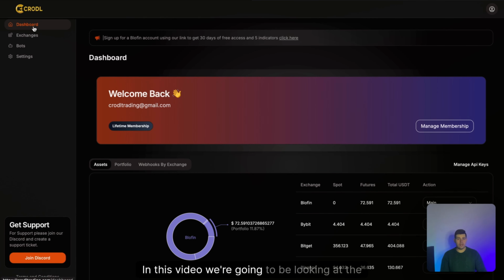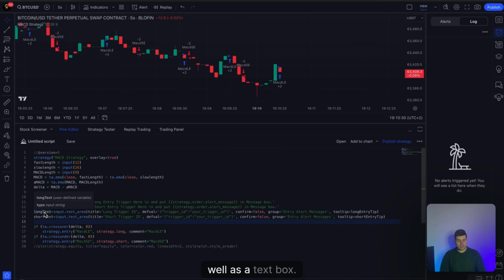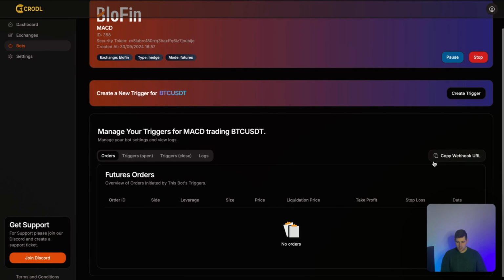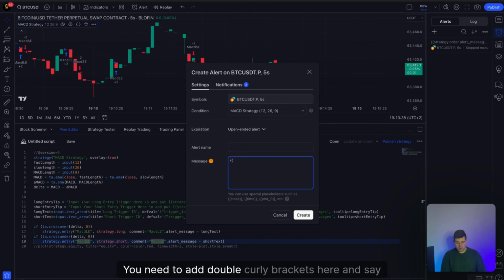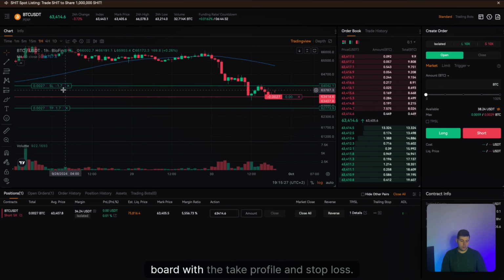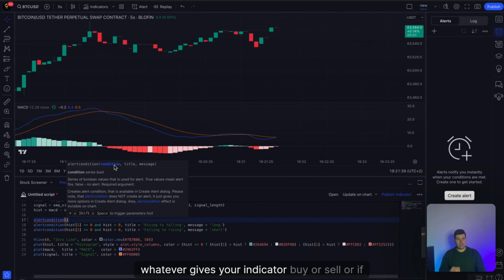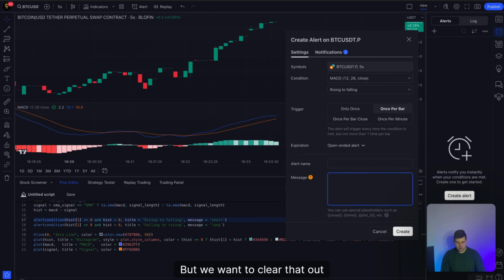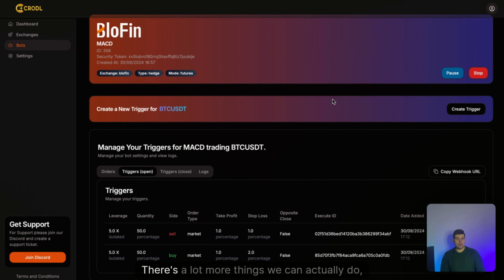Tradingview Strategy & Indicator Alerts + Automation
**🚀 Maximize Your Trading Potential with Crodl!**

🔐 **Trade with Blofin - No KYC Required!**
Start trading effortlessly with Blofin:

🤖 **Unlock Automated Trading with Crodl!**
Explore our cutting-edge trading bot and take your strategy to the next level:

✨ **Stay Updated with Us on Twitter**
Follow us for the latest news, insights, and market analysis: